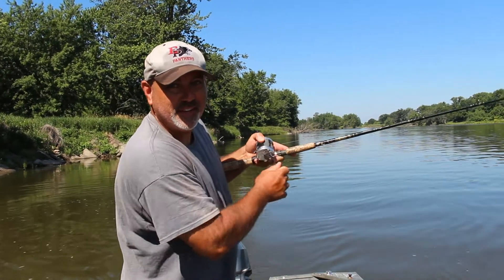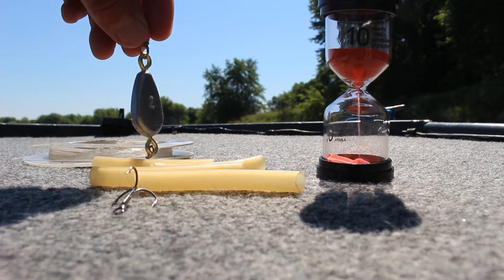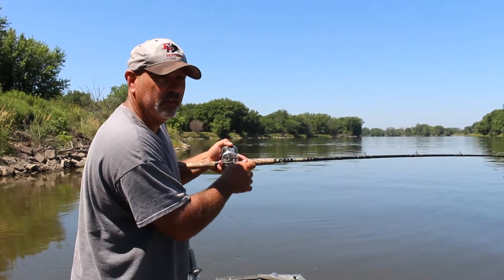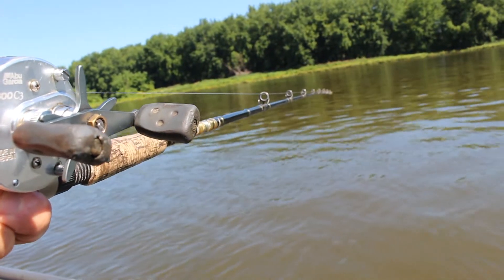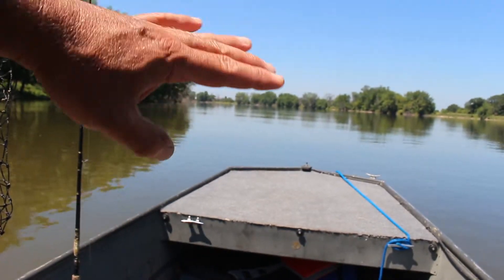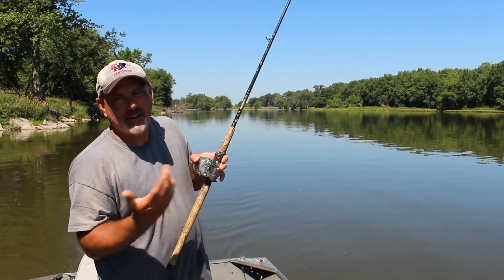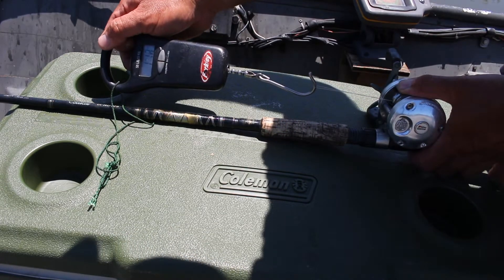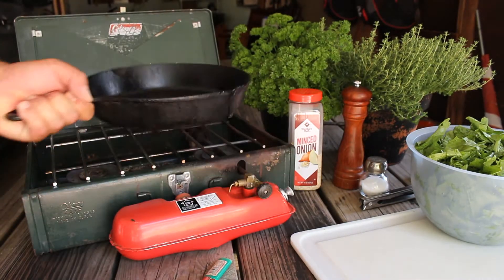Detailed Catfishing with Bait Cheese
This video is about how to catch catfish with bait cheese